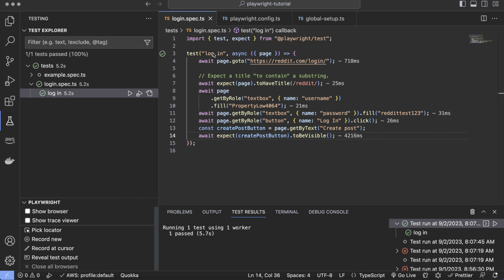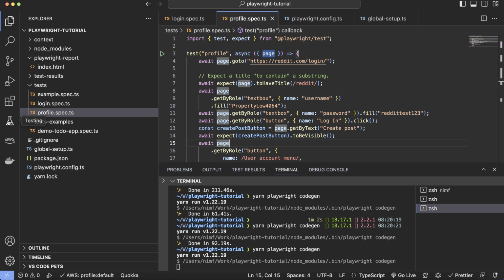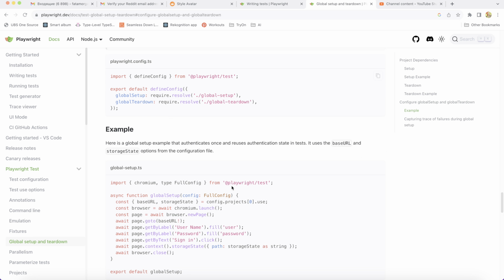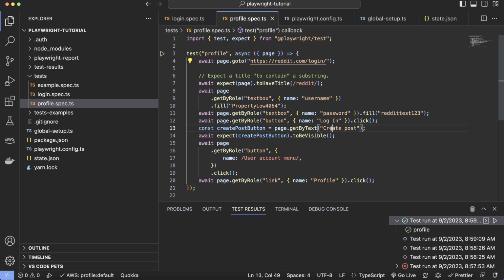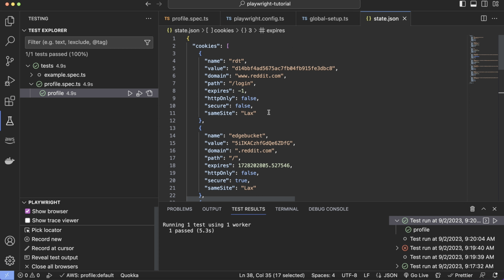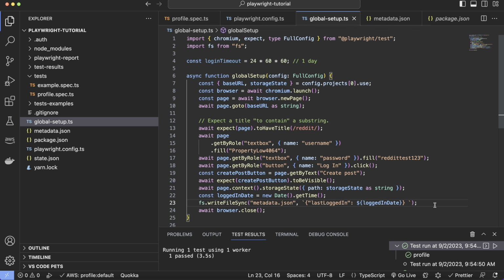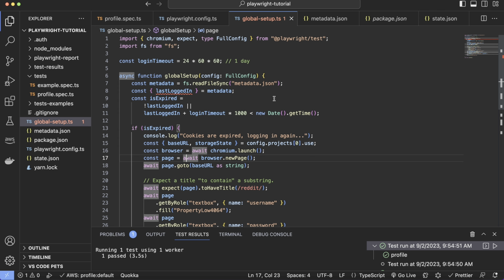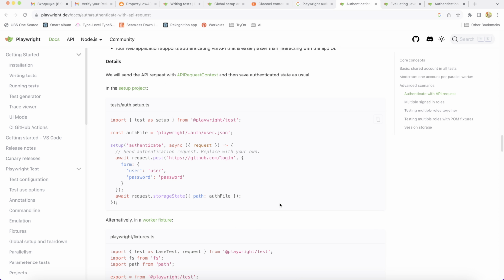Playwright tutorial: real-life login flow - testing Reddit.com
Welcome to our Playwright tutorial where we dive into real-life scenarios! In this video, we'll guide you through the process of testing the login flow on Reddit.com using the Playwright framework.